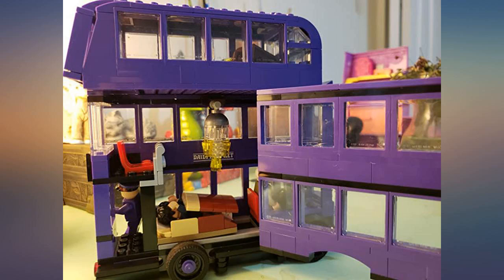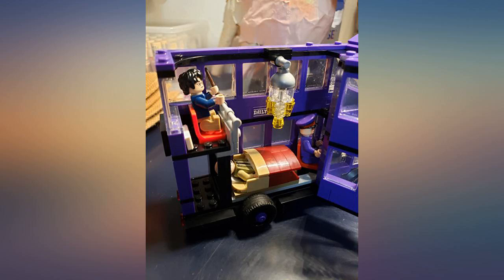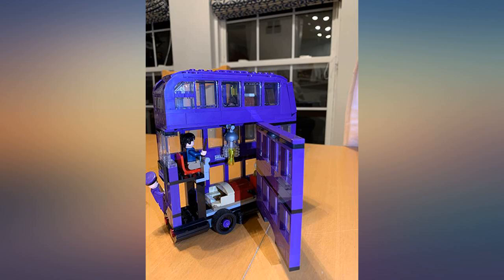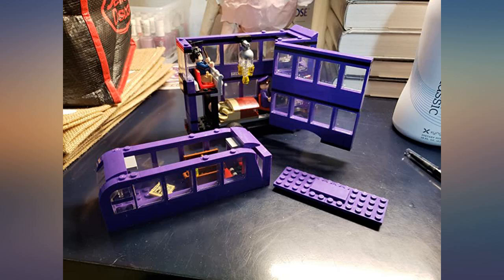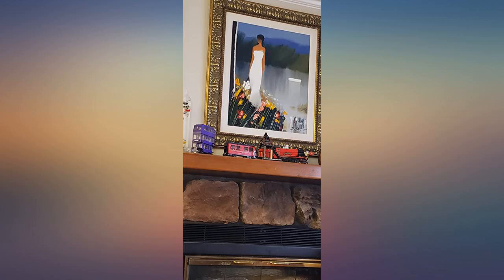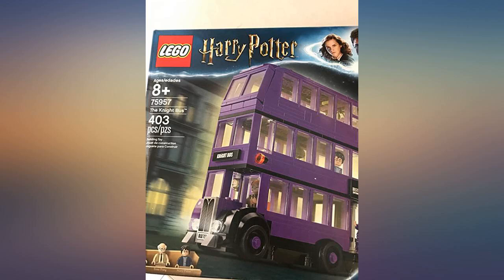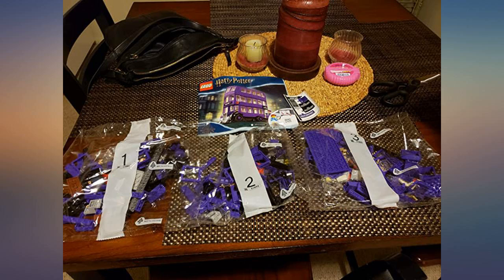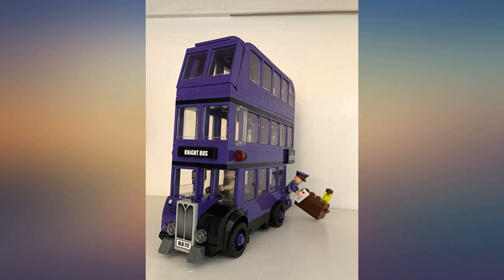LEGO Harry Potter and The Prisoner of Azkaban Knight Bus 75957 Building Kit (403 review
Main Features:
by entering your model number.. Build the 3-level LEGO Knight Bus from Harry Potter and the Prisoner of Azkaban , with hinged opening side panel and removable roof for maximum internal access. This Harry Potter LEGO set includes 3 minifigures: Harry Potter, Stan Shunpike and Ernie Prang. The Knight Bus measures over 6-inch (16cm) high, 6-inch (16cm) long and 2-inch (6cm) wide. 403 pieces – Harry Potter LEGO set for boys and girls aged 8+ and for fans and big kids of all ages. The LEGO Knight Bus 75957 toy playset can be built together with all other original LEGO sets and LEGO bricks for creative building